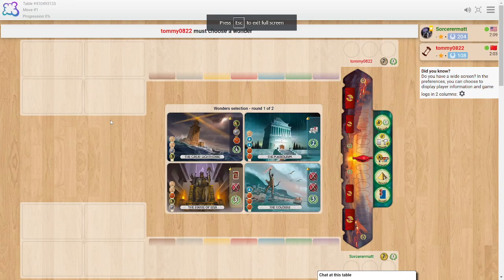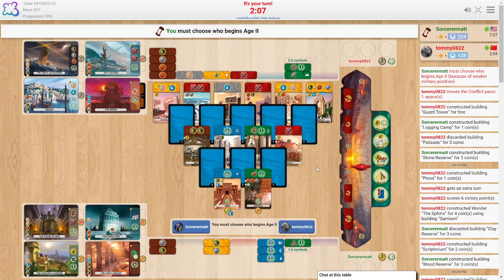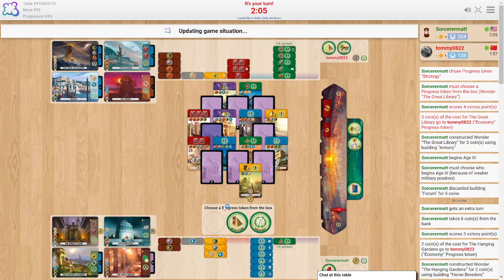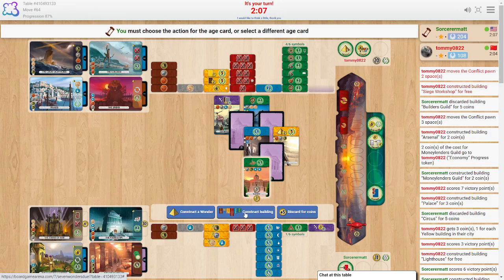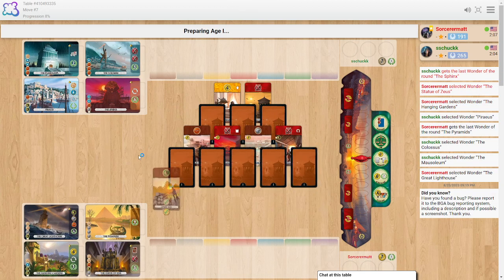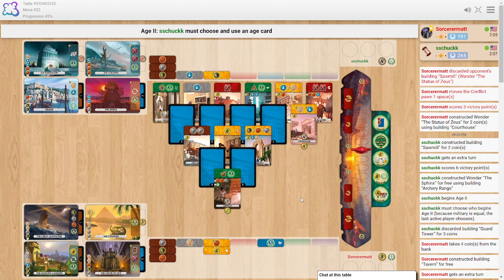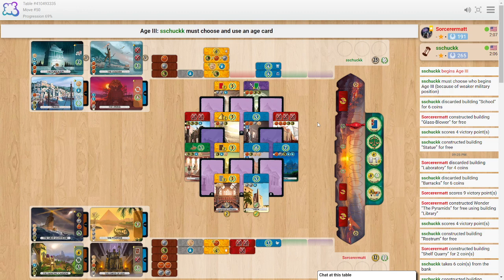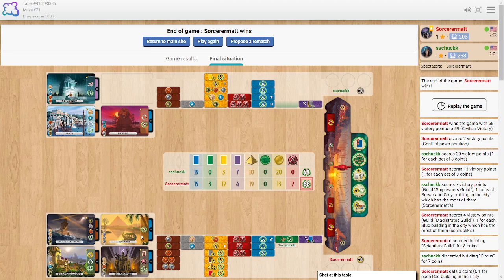7 Wonders Duel: Okay Maybe The Pyramids Are Good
I've bashed it enough but maybe I need to take a second look